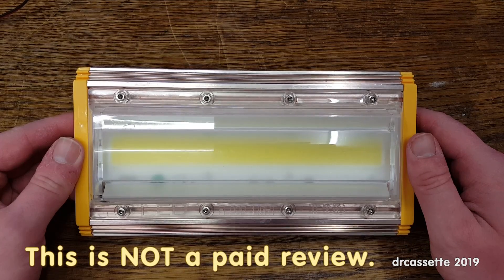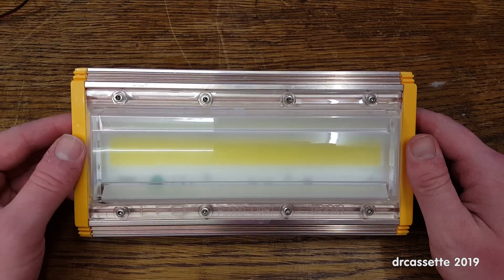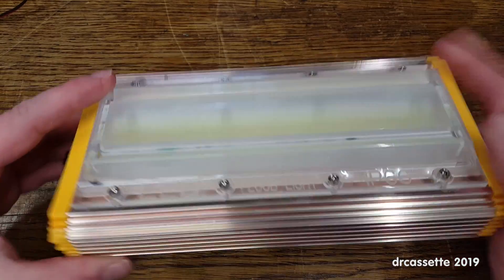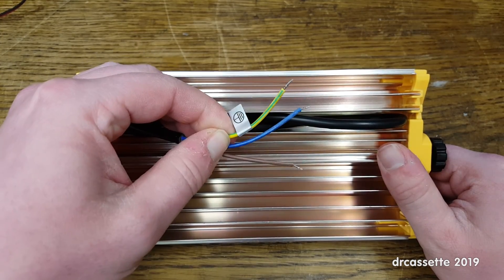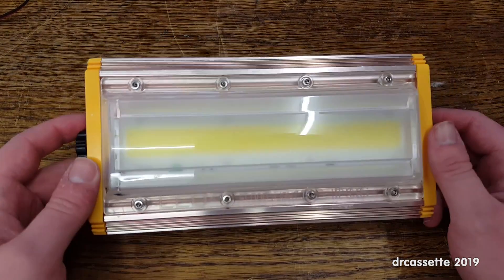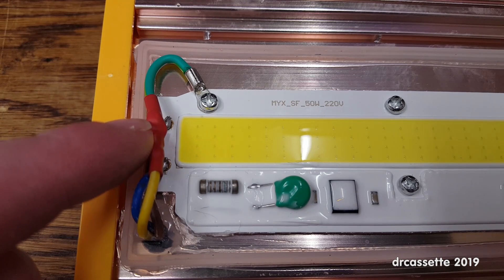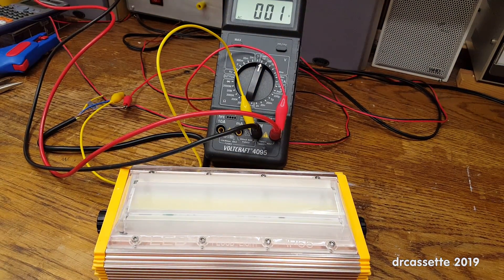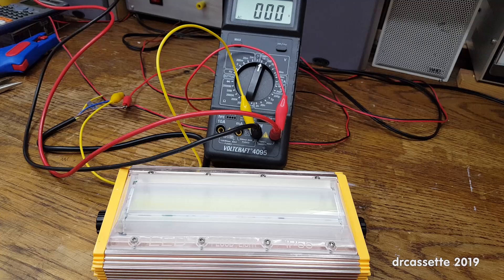50W COB LED lights off Ebay - Test, Modification, Setup as studio lighting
I got some LED lights off Ebay for my studio. Spoiler: These are not 50W, and are electrically unsafe if not modified.